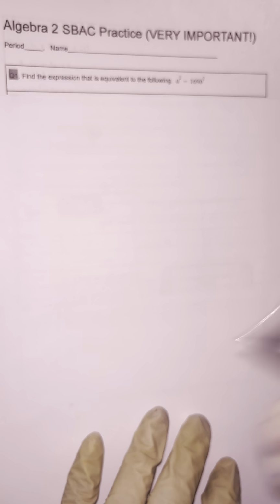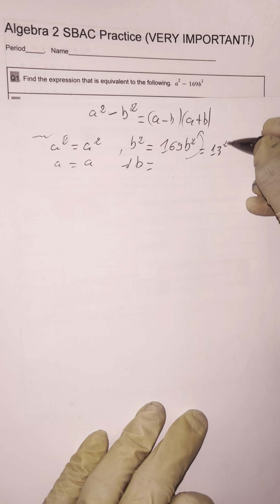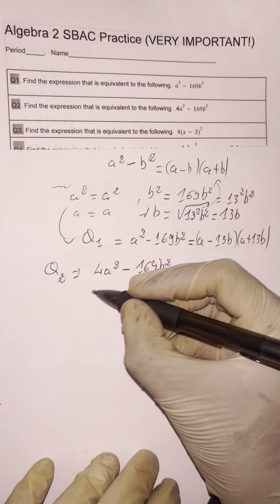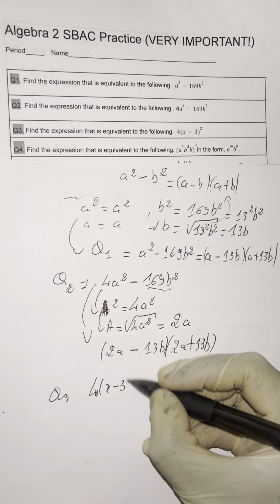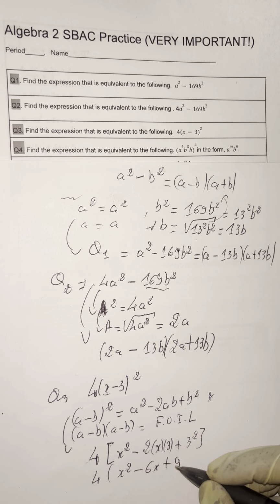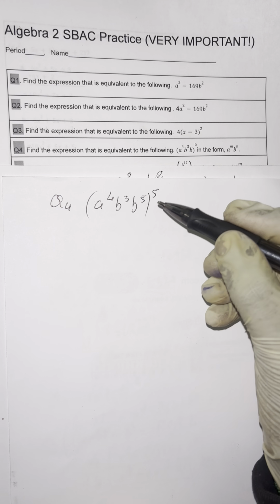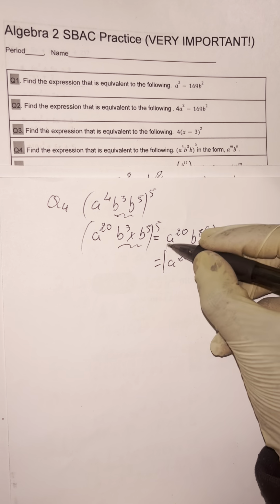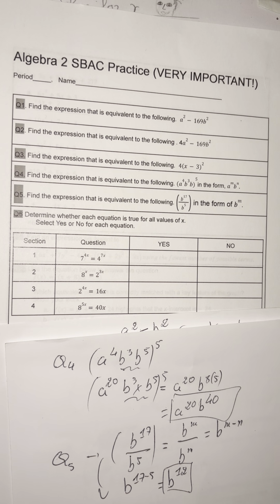ALGEBRA-2 SBAC REVIEW (PART 1)!!! SBAC IS OVERRATED 💯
This is a good REVIEW for the ALGEBRA 2 SBAC!!! This content highlights a step-by-step problem-walkthrough for A SBAC SAMPLE using a few Math Concepts & Tricks. This video covers a few Math topics like Exponentials, Quadratic Equations, functions etc…